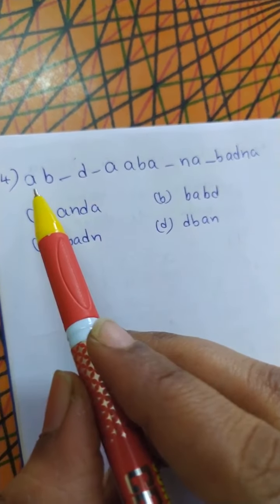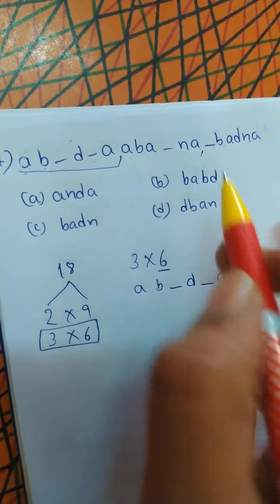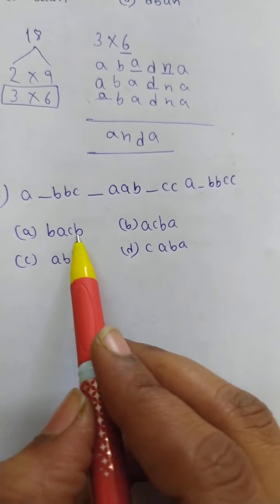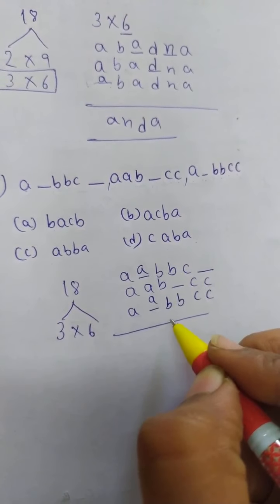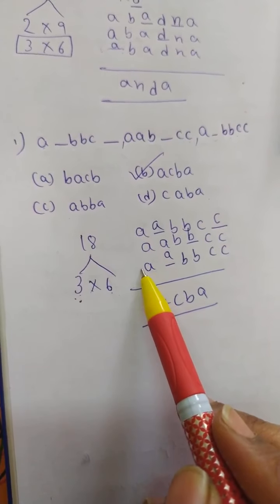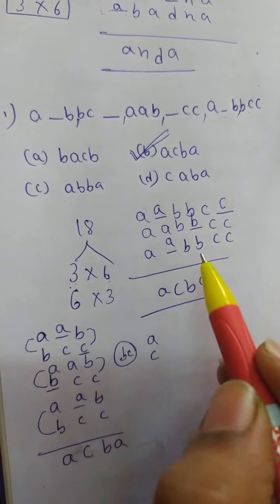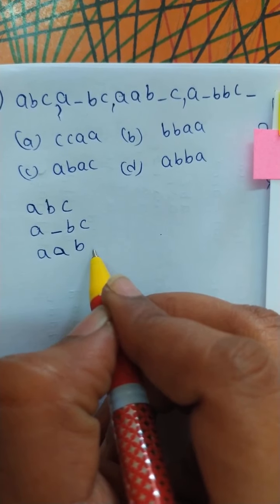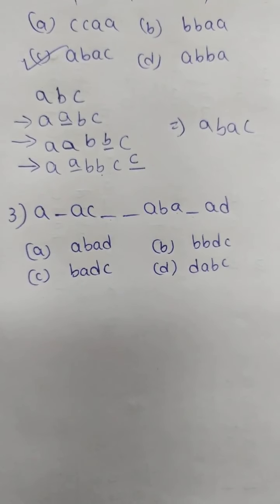Aptitude easy learn- Best trick for continuous pattern series 2|concept|basic|shortcut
Follow the tricks you can crack any exam